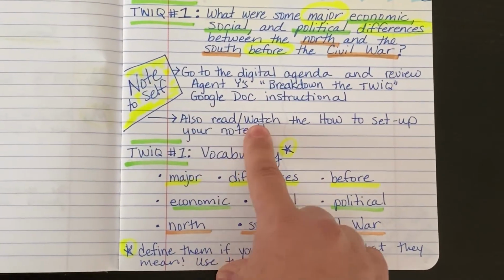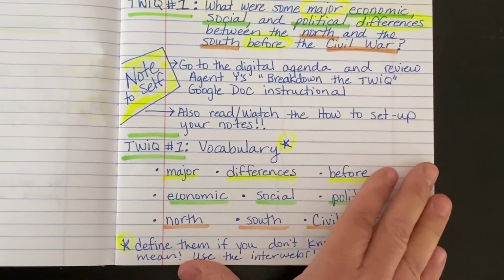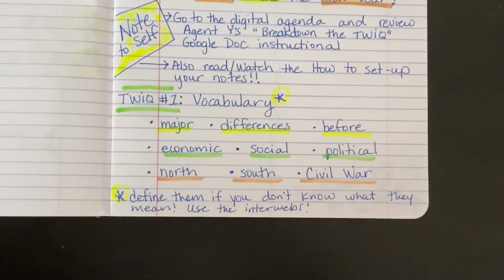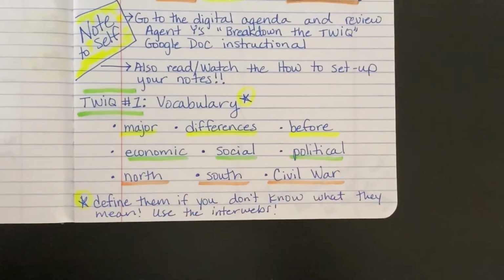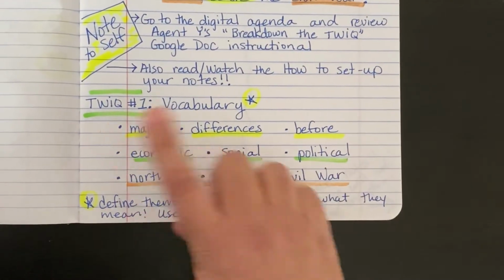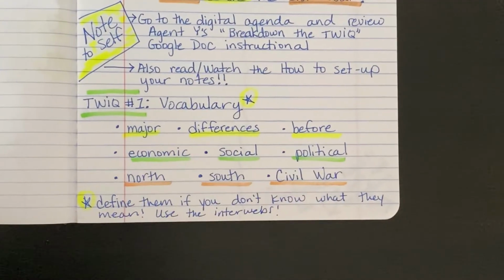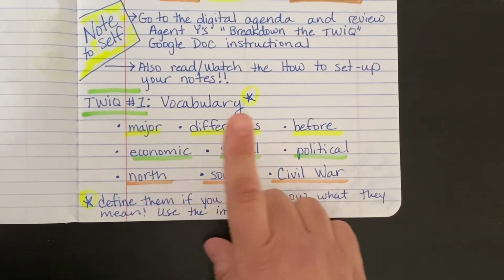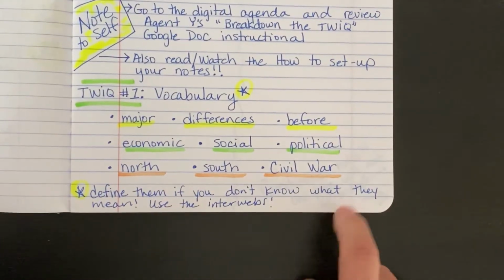Unit 4 TWIQ 1 Notes Set up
In this video I show you how to set-up your notes for TWIQ #1 of Unit 4: A Nation Divided. This video also includes how to set-up your notes for the beginning of a unit.